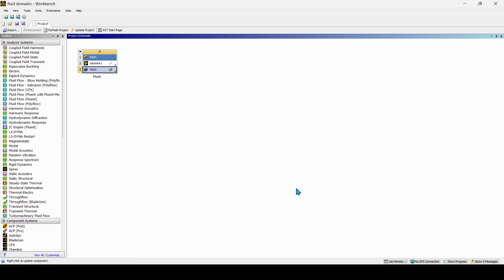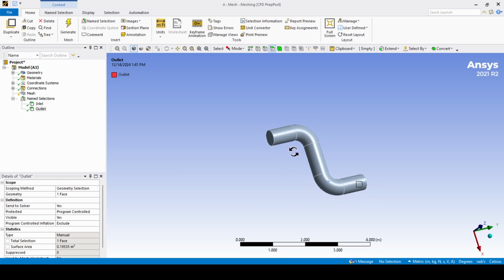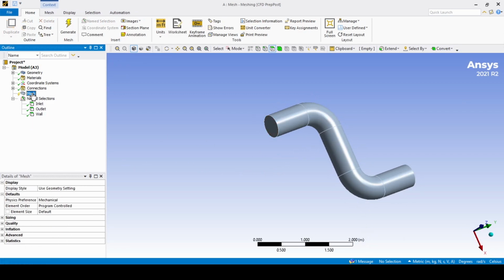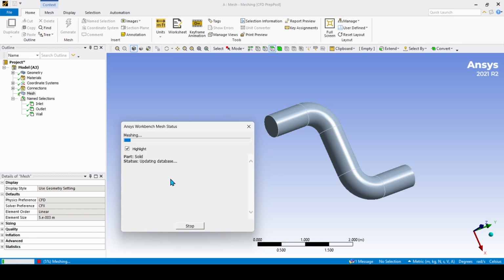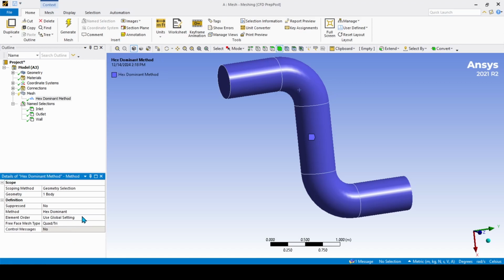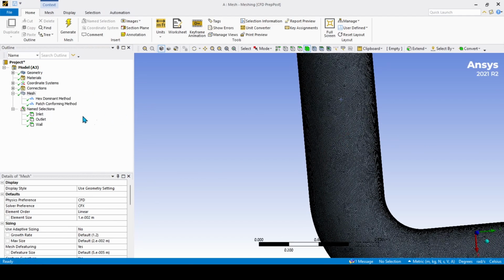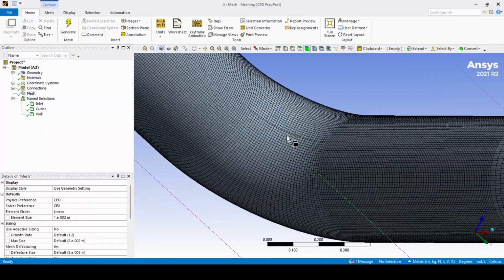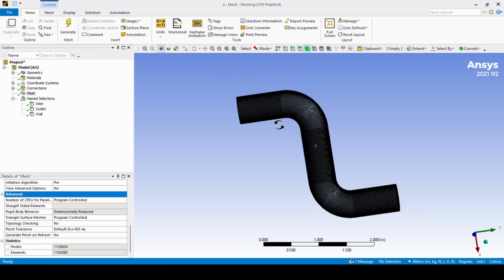Create Mesh in Ansys | Pre-processing | ANSYS CFD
This will let you know the fundamentals of Meshing in ANSYS. The meshing is carried out for a simple CFD project of fluid flow in a pipe segment.